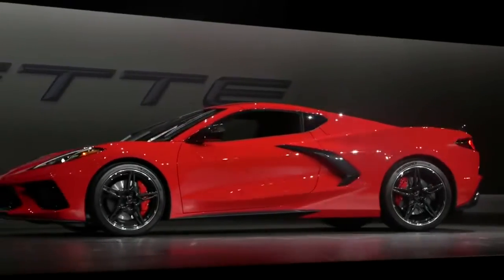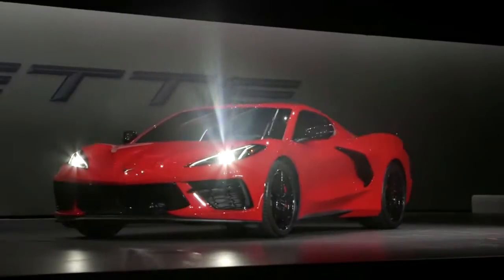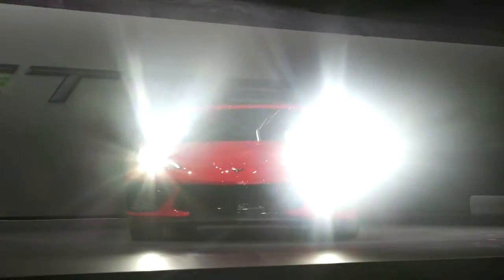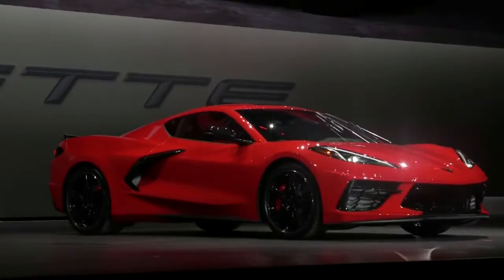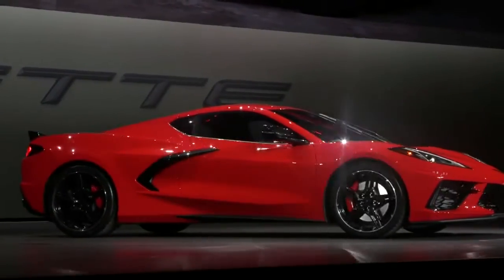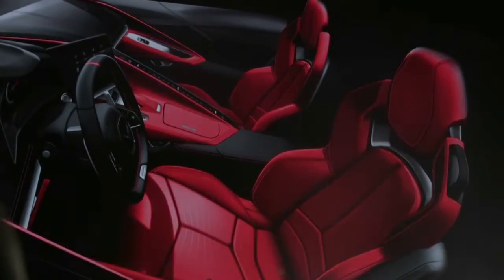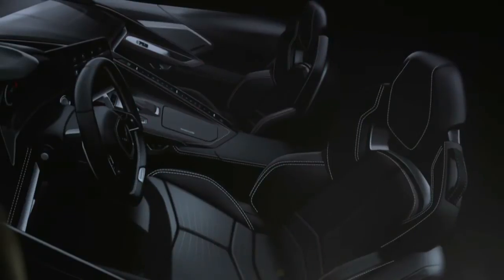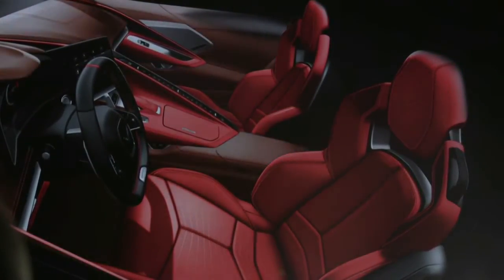3 of 10 QA TEST DO NOT USE OR OPEN IGNOR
3 of 10 QA TEST DO NOT USE OR OPEN IGNORE